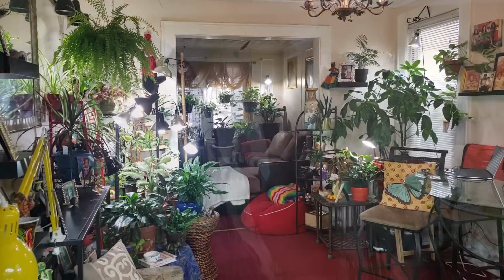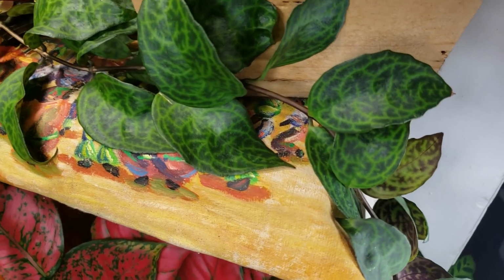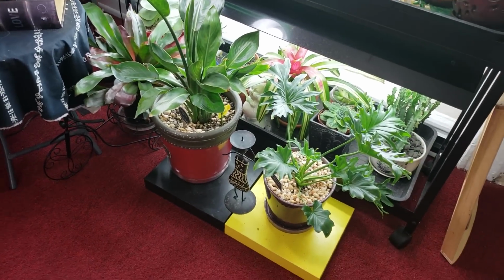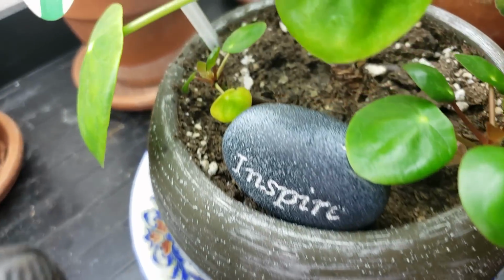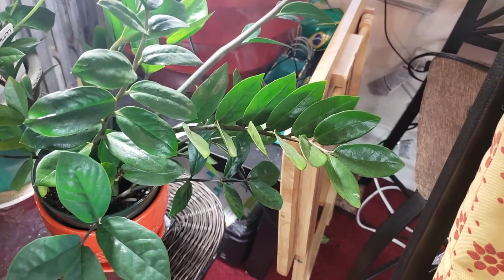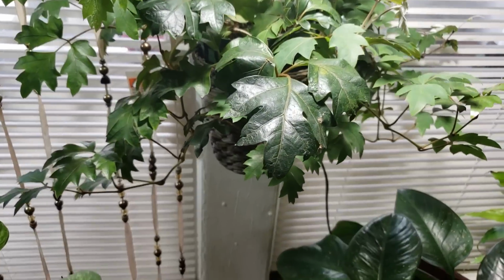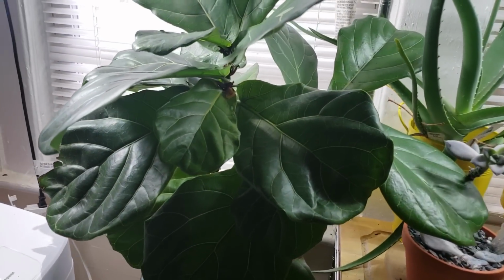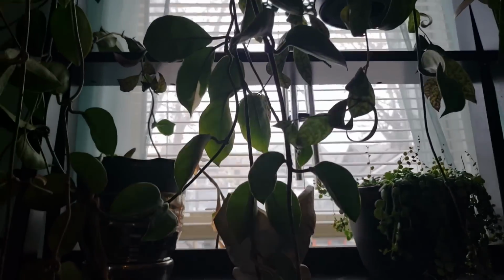LAST Houseplant Tour of 2018 // December 2018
Peace and Blessings Plant Lovers!

I appreciate all of the love & support throughout this past year on my channel. It has been a hectic year for me being a mom, a nursing student, and working in the evenings. But I will prevail! When I come home, I immediately go to my plants, put some music on, and immerse myself in nature. It helps to calm any anxieties building up in me. I hope you enjoyed my videos and if you do give me a thumbs up and if you have any questions regarding specific plants that you are unsure of, feel free to leave a comment.